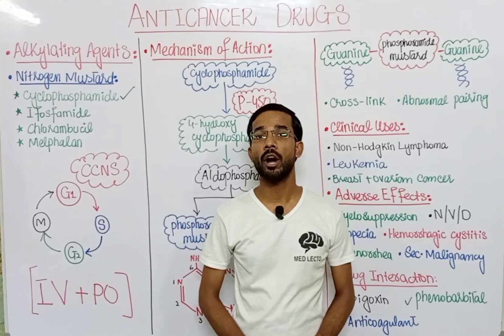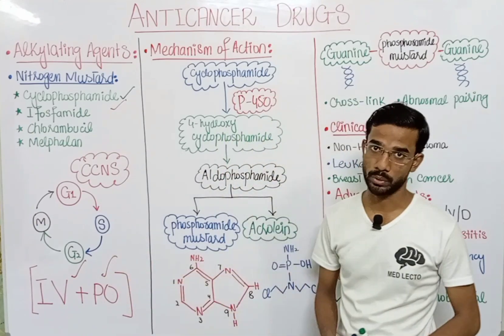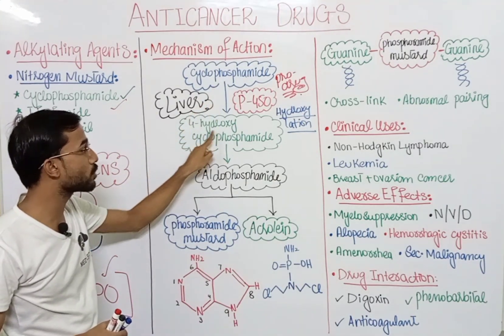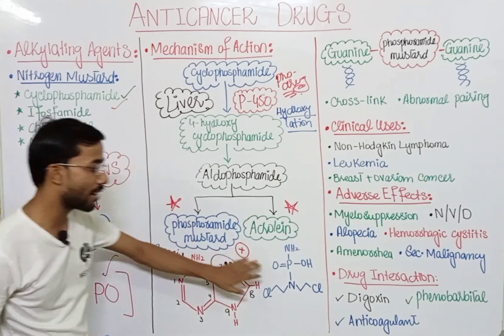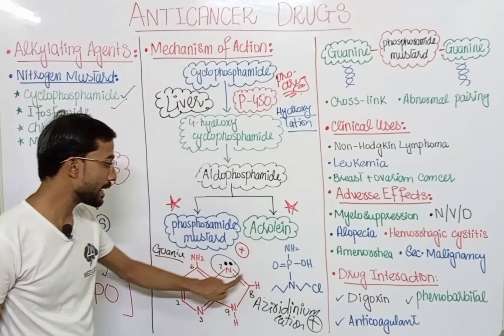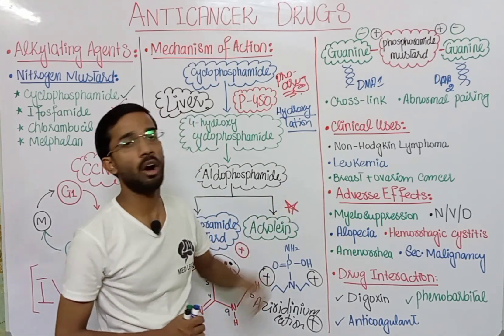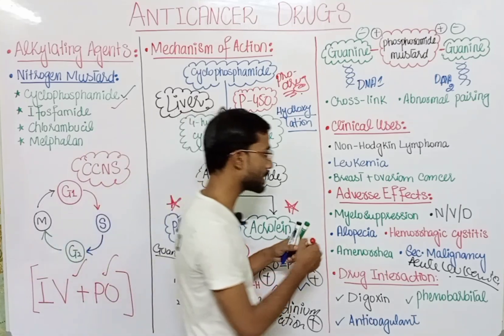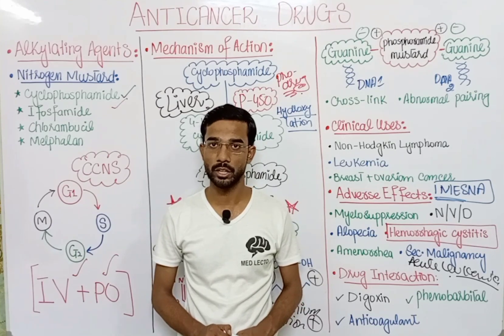Cyclophosphamide | Alkylating Agent | Anticancer Drugs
Cyclophosphamide
Hepatic enzymes first convert cyclophosphamide to hydroxycyclophosphamide and then subsequently metabolized to aldophosphamide. Aldophosphamide is cleaved to the active alkylating agent phosphoramide mustard and acrolein.